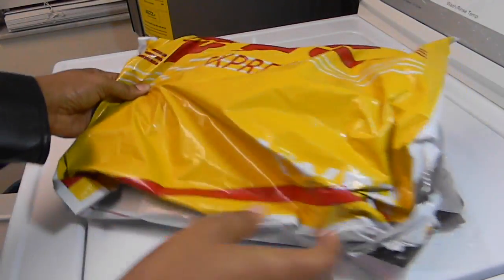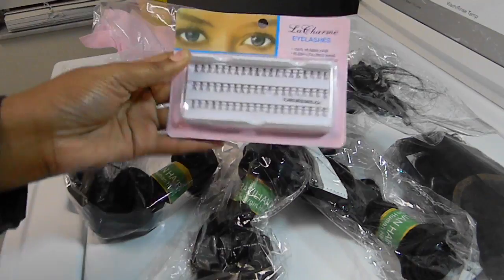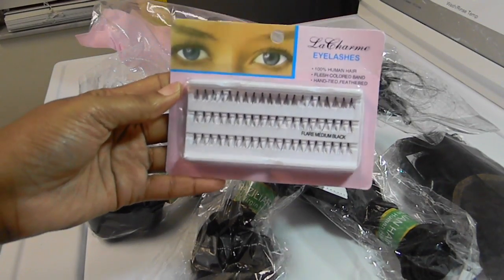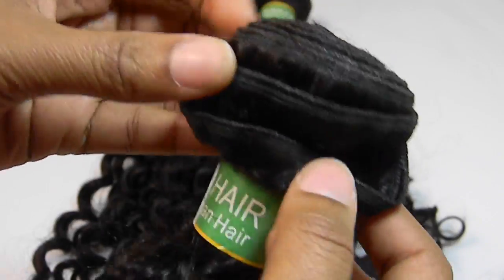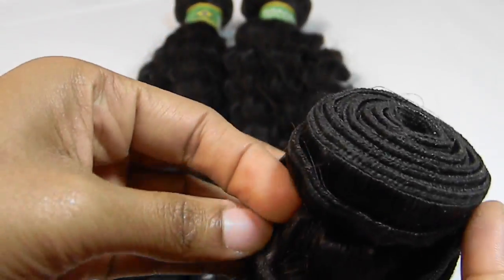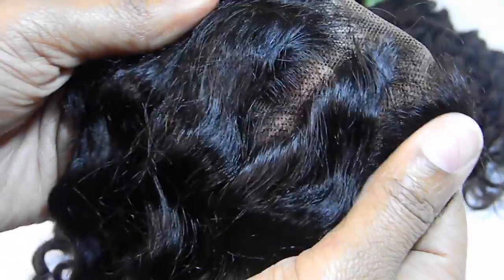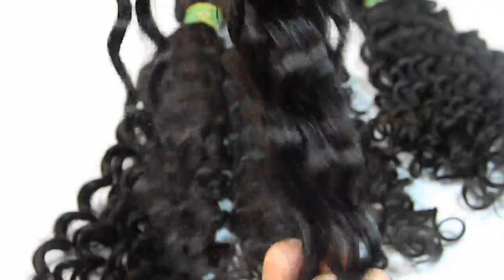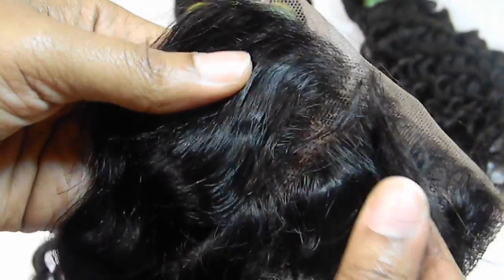Tae Heckard hair!!!!!!! Brazilian Deep Wave Hair Review | Super Star Hair on Aliexpress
This is an initial review on this brazilian deep wave hair from Super Star Hair Company and I have 3 bundles inches 16,18,20 and a 14' closure.

Super Star Hair Co.

Link to the closure ♡

Link to the bundles**